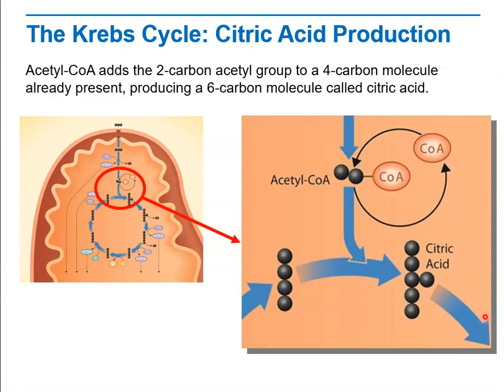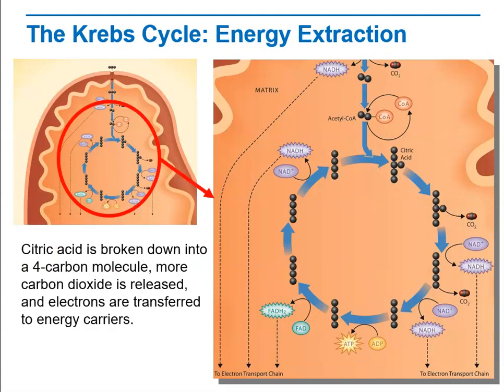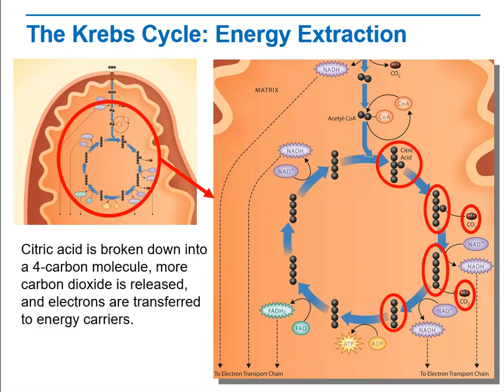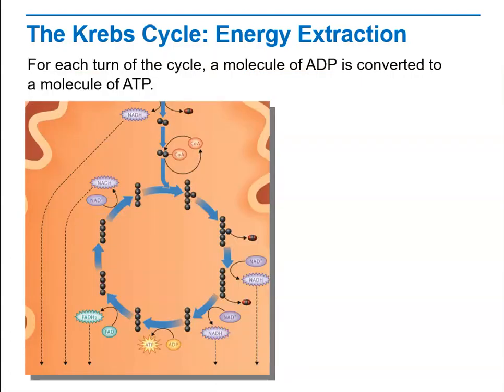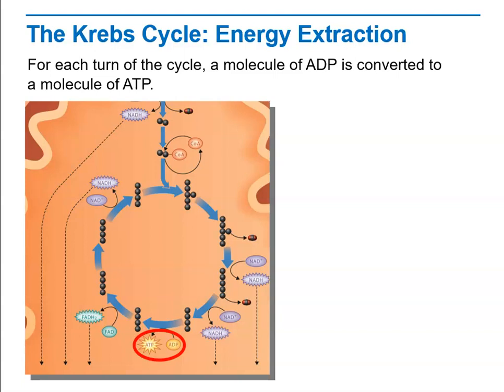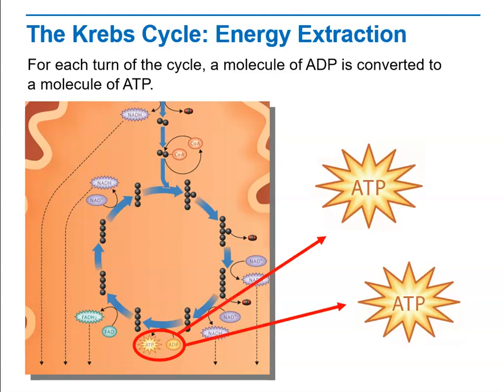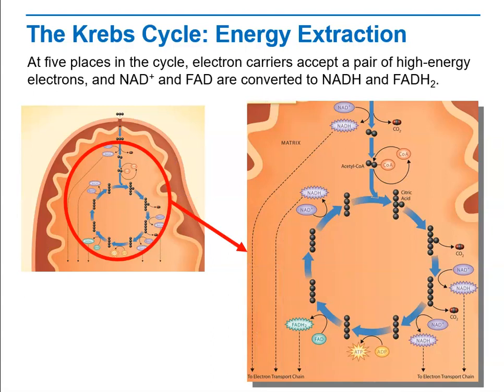Biology Lecture 2 5 2D The Krebs Cycle, Part 2